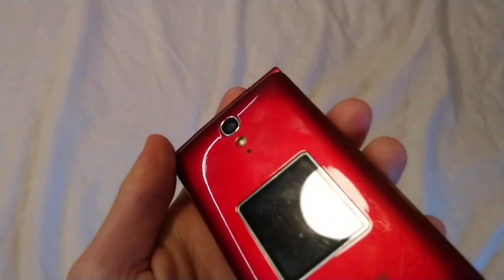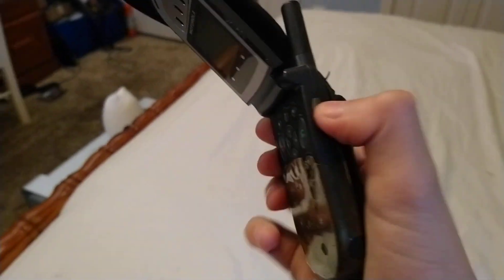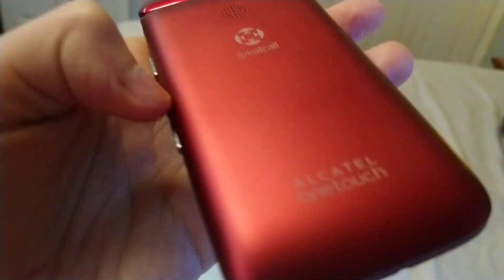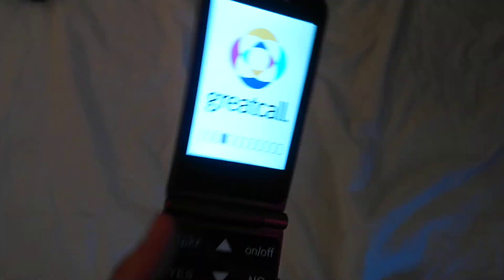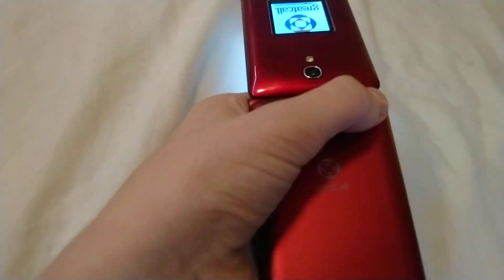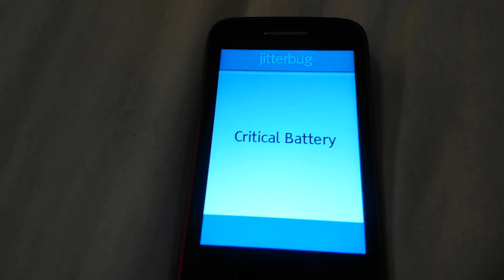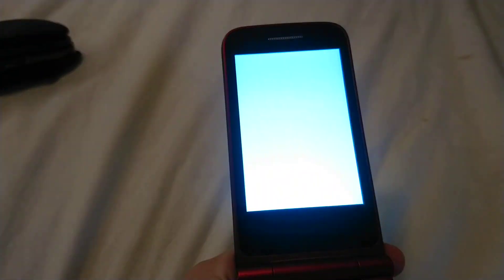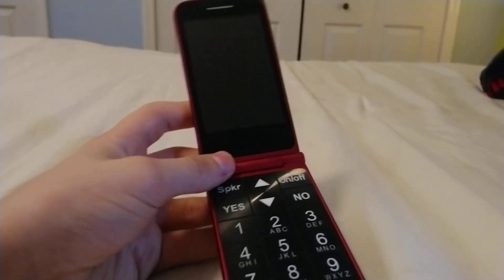A New Phone In My Collection: Alcatel/Jitterbug TLi017C1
I got this, so r